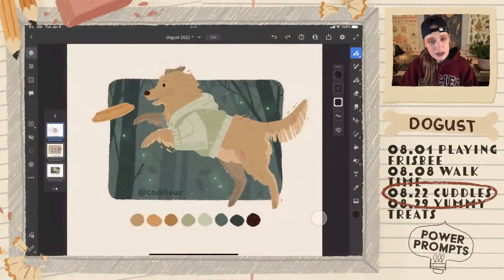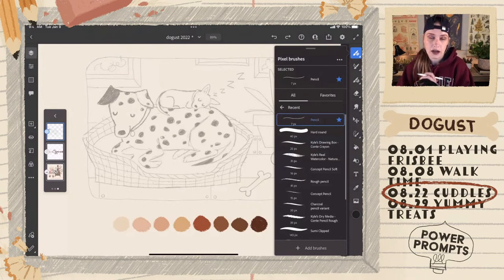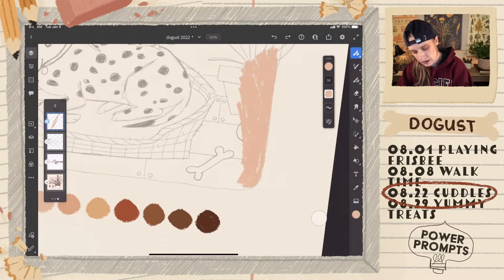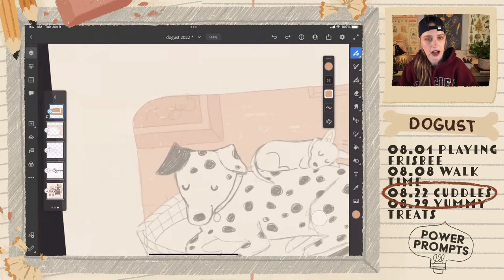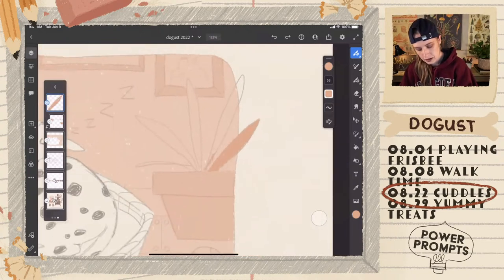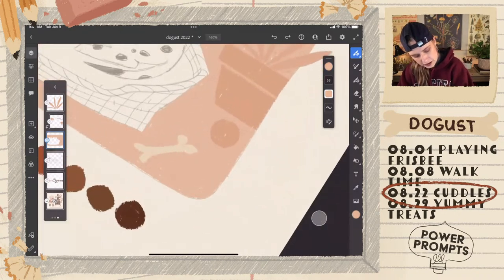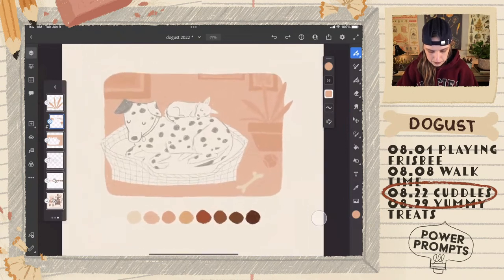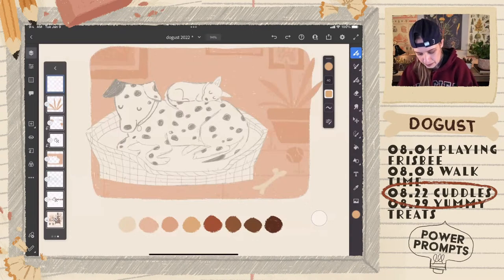Power Prompts: “Cuddles” with Codi Bear | Adobe Creative Cloud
Start your creative week on the right foot with a new drawing prompt every Monday. On Power Prompts, our goal is to empower you to break through your art block! This month's theme is ""Dogust"" and this week's prompt is ""Cuddles"".

Feel free to post your entries on Instagram with the hashtag adobelivepowerprompts or on the Photoshop Discord in the channel ""power-prompts""

00:00 Start
01:20 A recap of the months projects
03:00 Reviewing today’s project
04:00 Where to download new brushes
05:10 Choosing how colors with be used
07:00 Painting begins
08:15 Ideas for future Power Prompts
10:40 Working with Clipping Masks
15:50 Advice for illustrating with like-colors
22:30 Using multiple clipping masks
24:45 Experimenting with contrast
27:30 How to share your work
28:30 Checking your values
29:55 Locking transparency
33:00 Adding lineart details
33:50 balancing color and value
36:30 Highlighting community entries
43:45 Continuing the illustration
46:10 Painting in the dogs